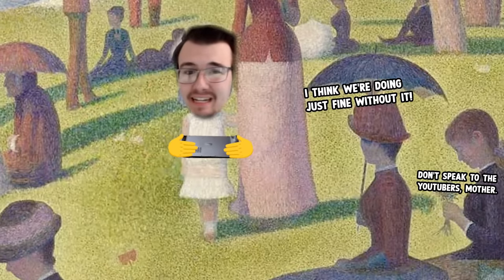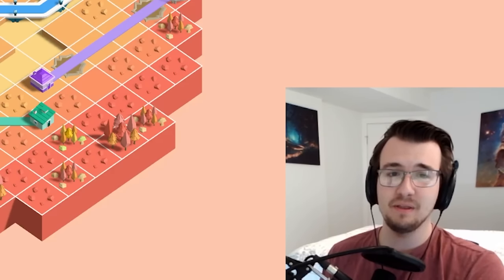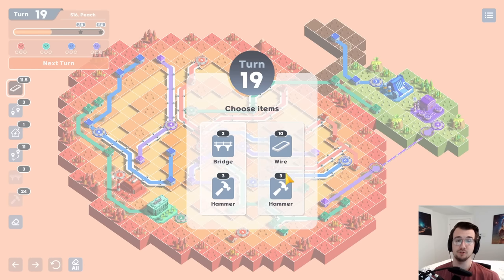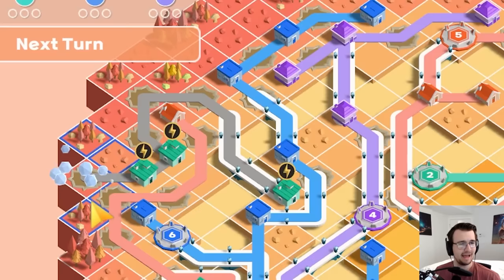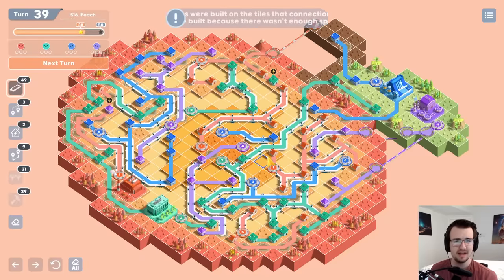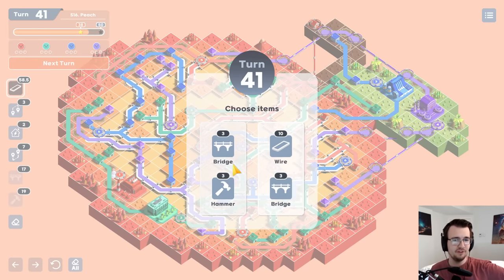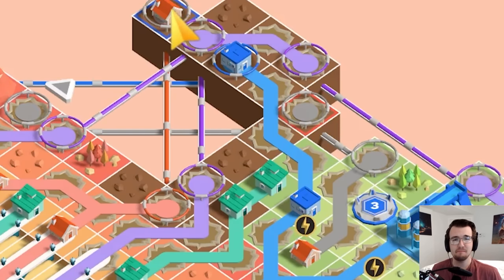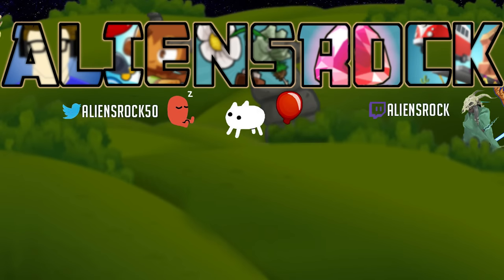The Most Satisfying Optimization Puzzle Game Out There!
Can't Live Without Electricity Part 2 - electricity makes my brain go brrrr. There's nothing more satisfying to me than bringing power to the entire city, no matter what color their houses actually are.